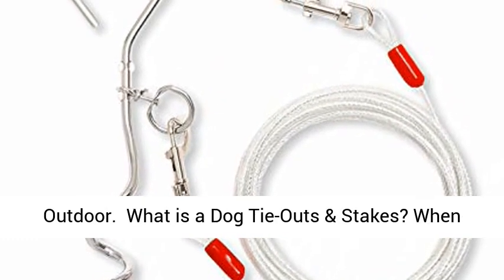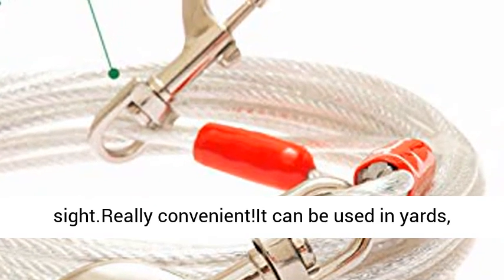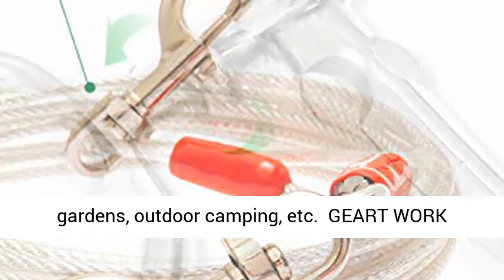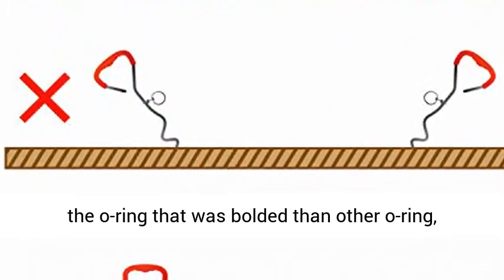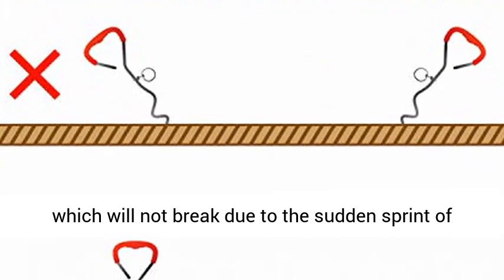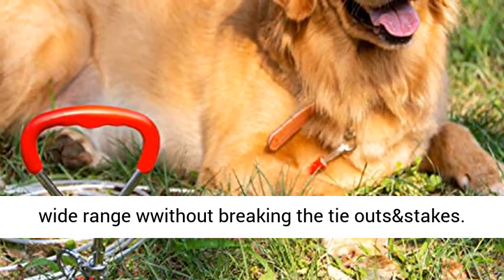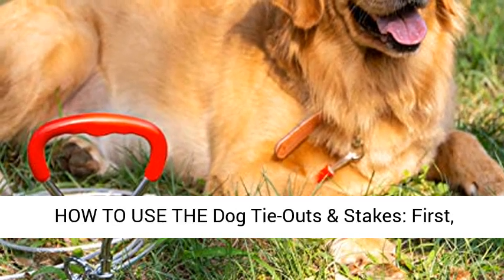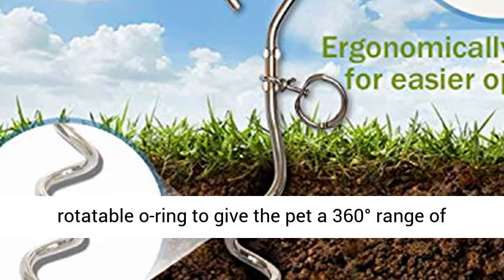DCSUIT Dog Tie Out Cable Stake - 30 FT Rope Escape Proof Reflective Leash Heavy Duty Antirust Safety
Click here for this product

DCSUIT Dog Tie Out Cable Stake - 30 FT Rope Escape Proof Reflective Leash Heavy Duty Antirust Safety Swivel Clasp Easy Control

💪What is a Dog Tie-Outs & Stakes? When you go out to play with your pet, but worry that there are no places around you that can hold your pet. In order to prevent pets running lost , you can use this Dog Tie-Outs & Stakes. You can use the stake, just insert the stake into the soil and connect the pet with a rope,then you can see the pet’s movements within your own line of sight.Really convenient!It can be used in yards, gardens, outdoor camping, etc.
💪GEART WORK STAKE: Chrome Plated Anti Rust Stake 16" long stakes,with the 8.7" spiral design makes it easy to drill the stake into the soil and keep it firm than straight-stake which slide out of the ground easily. By the way,the stake with an ergonomically curved handle,feel comfortable, and we upgraded the o-ring that was bolded than other o-ring, which will not break due to the sudden sprint of the pet.
💪30 FT LONG LEASH CAN PLAY FREELY:The 30-FT-long silver-reflective wire leash is very beautiful and eye-catching under the sun, even at night, it is clearly visible under the moonlight. The leash with a 360° rotating spring clasp to prevent tangling, and the pet can play freely in a wide range wwithout breaking the tie outs&stakes.
💪HOW TO USE THE Dog Tie-Outs & Stakes: First, place the stake perpendicular to the ground, then hold the red handle, and slowly push the stake into the soil in a clockwise direction (the spiral part of the stake completely enters the soil, You can try to pull the stake out to make sure if it is firm). Finally, buckle the leash into the rotatable o-ring to give the pet a 360° range of motion.
💪DCSUIT dog tie out cable and stake,a great dog tie out cable and stake choice for your pet,great for play/training in the yard/camping/garden,traveling outdoor. We strive to produce quality item,let you and your pet be happy to use it.